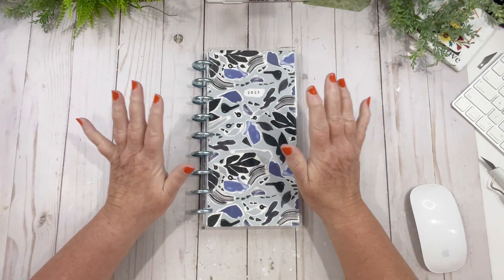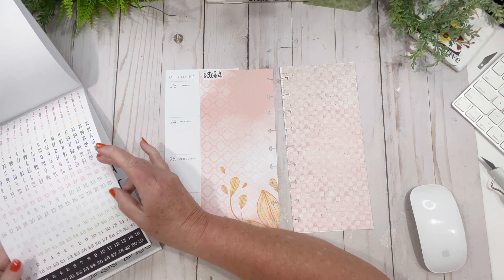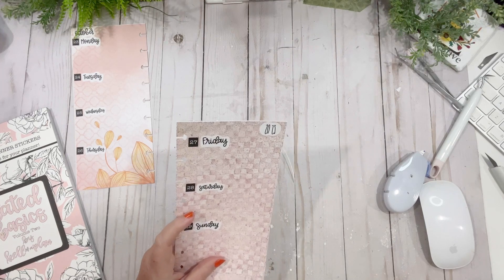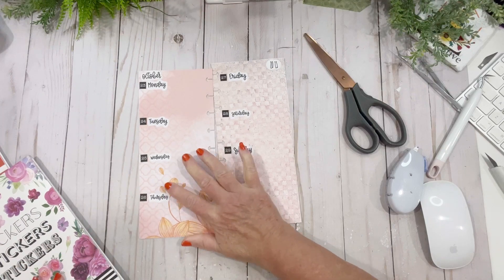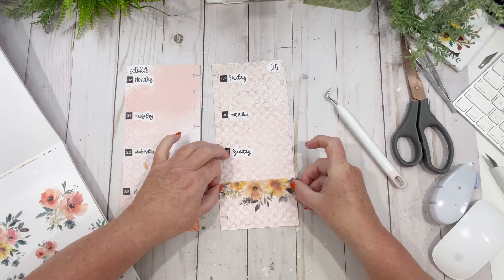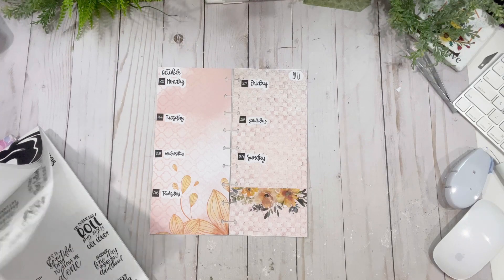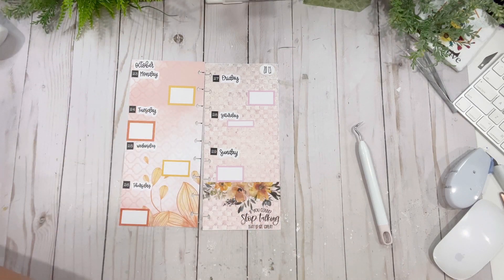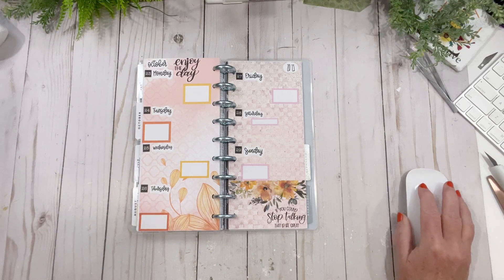Plan With Me ~ Skinny Classic Happy Planner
Hi Friends
Hope you enjoy this different spread I know I do LOL.  :)